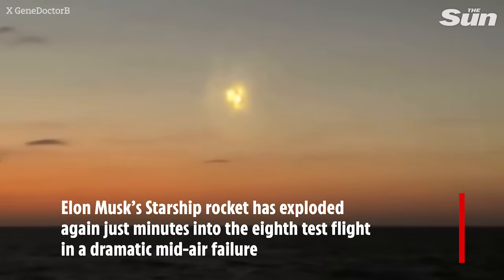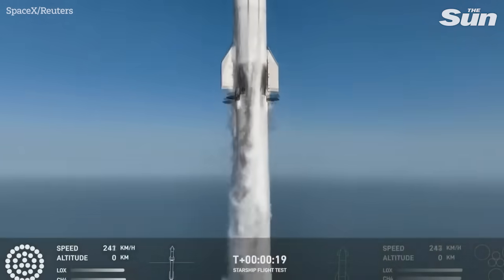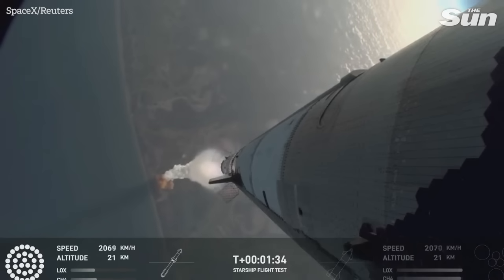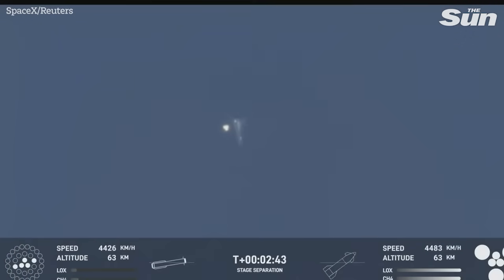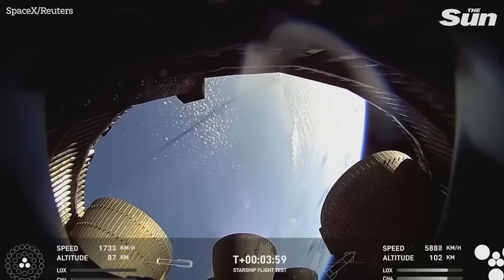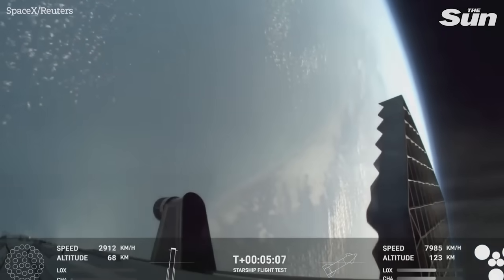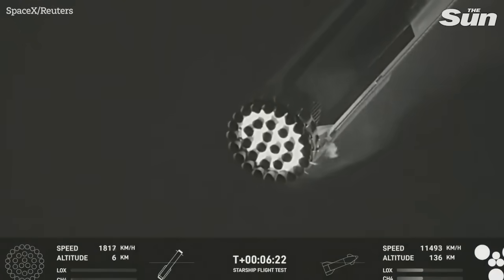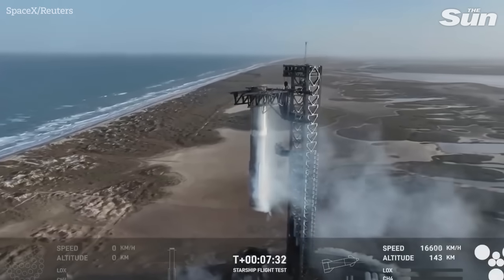Elon Musk’s SpaceX Starship rocket BLOWS UP again with debris raining down on Earth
Elon Musk’s Starship rocket has exploded again just minutes into the eighth test flight in a dramatic mid-air failure.

Incredible footage shows glowing debris raining down across the sky above the Bahamas.

SpaceX had launched the world’s largest rocket moments earlier from Boca Chica, southern Texas.